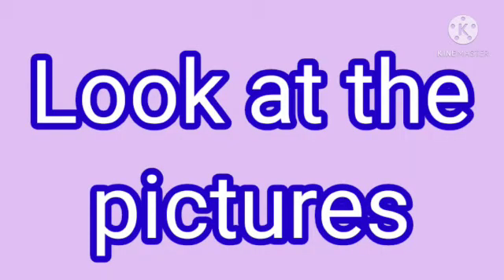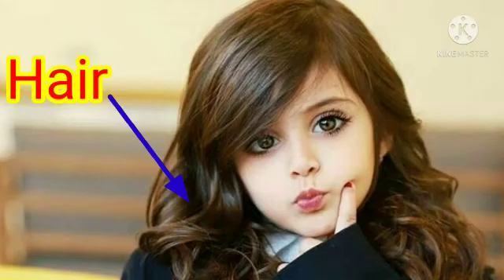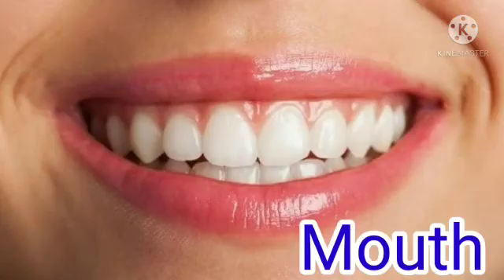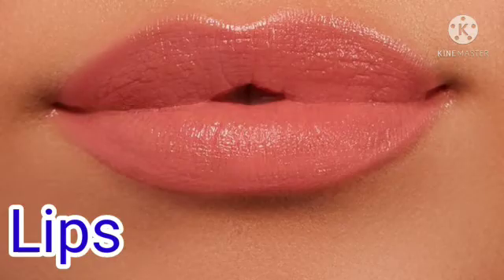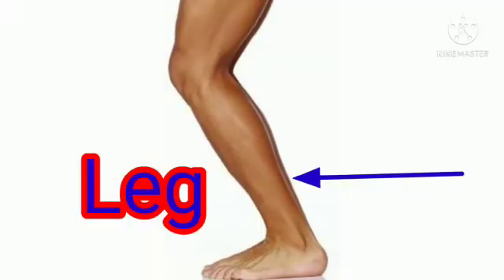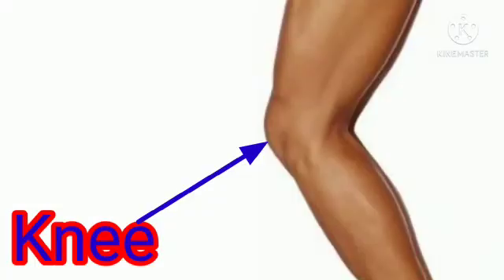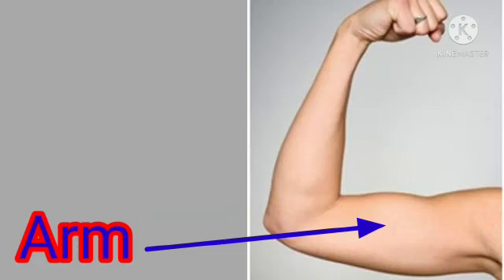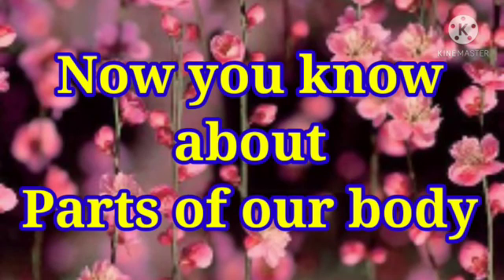General Knowledge Nursery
ANGELA VIDYANIKETAN KUDIGE